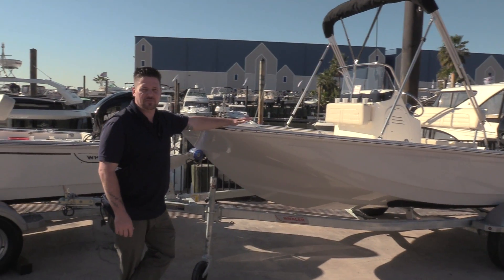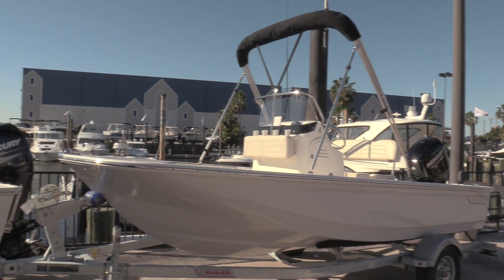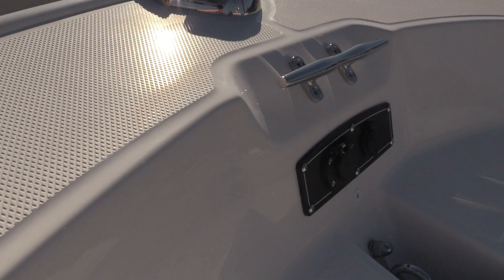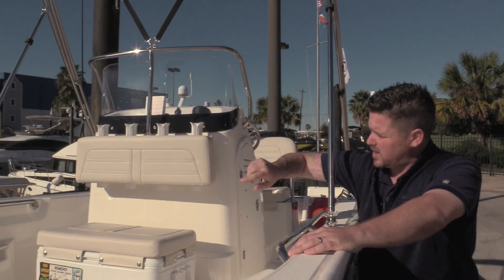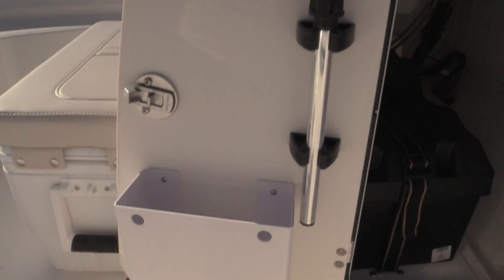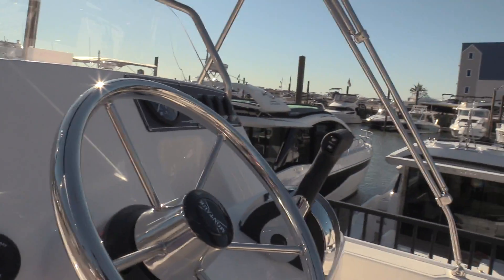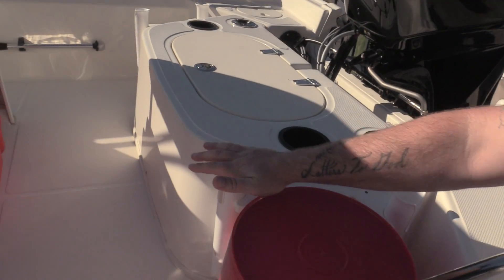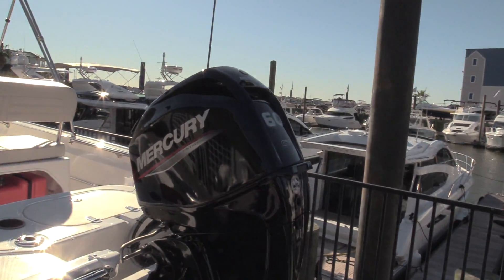2020 Boston Whaler 150 Montauk For Sale at MarineMax Houston, Texas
Boston Whaler’s 150 Montauk® reflects 60 years of heritage, combining time-tested utility and classic lines with modern comfort, design and technology. Incredibly easy to operate, easy to clean, and easy to love, the 150 Montauk excels for both fishing and watersports. A spacious center console layout maximizes every inch of its nimble size, while Whaler’s precision-engineered hull ensures a soft, smooth ride.

Optional teak port and starboard mid-ship boarding steps for easier access than ever.
Optional livewell with blue interior and rod holders.
Optional Fishing Package adds 36-quart cooler seat, console-mounted rod holders and tackle drawers.
Standard galvanized trailer with LED lights and swing tongue for easy transport to and from the water.
Available Raymarine® navigation and fishfinding electronics including RealVision 3D.
Standard 60-hp Mercury® Command Thrust FourStroke engine provides reliable, efficient performance.